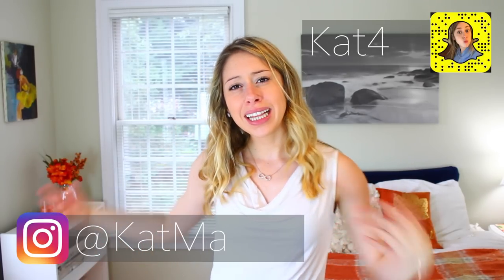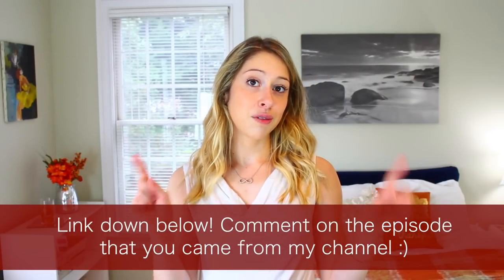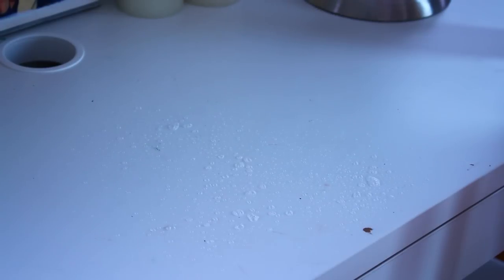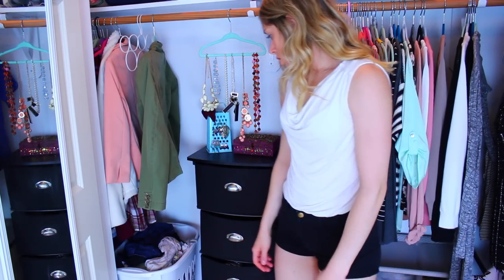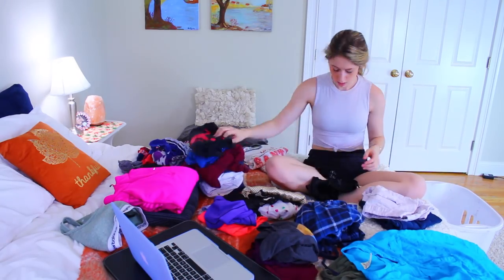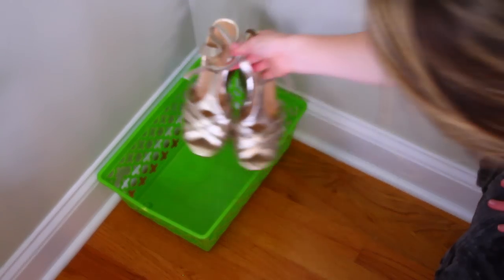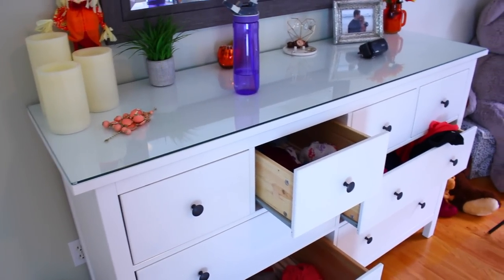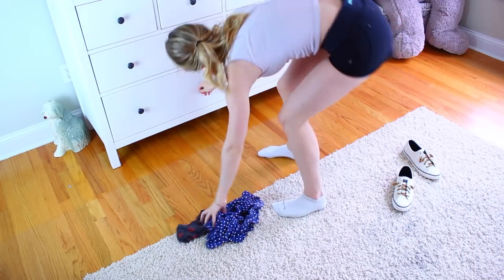How to KEEP your Room CLEAN! 9 Habits for a Clean Room!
Today I am giving you 9 of my best tips & habits to keep your room clean!

So just a little bit about me:
- I'm 22
- I live in the United States
- I love health and fitness (probably a given since I made this channel hehe)
- I have been a vegetarian for 10 years (for animal rights reasons :)

If you are interested, I'd love to have you as a subscriber!
On Saturdays I post cleaning, organization, home decor and lifestyle videos. On Wednesdays I upload in-the-gym workouts, at-home workouts, meal prep, videos on what I eat to stay healthy, vlogs, and inspiration videos :) I'd LOOOVEE to have you stick around!!
Love always,
Kat
XO